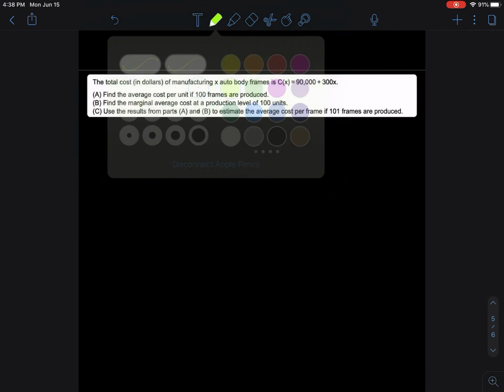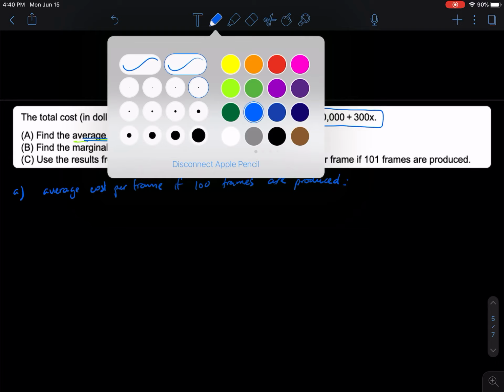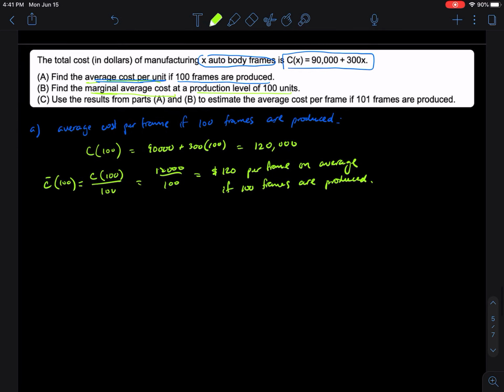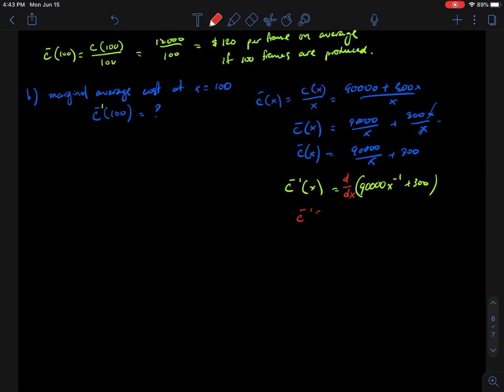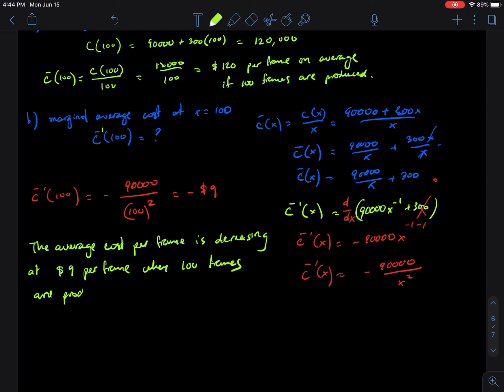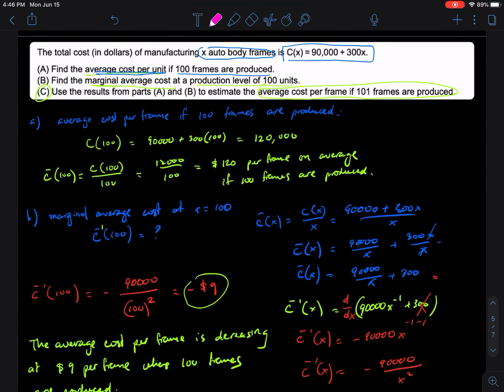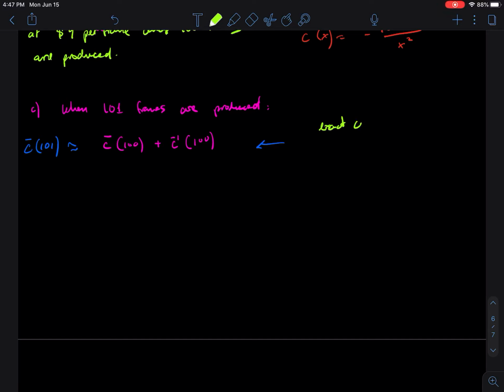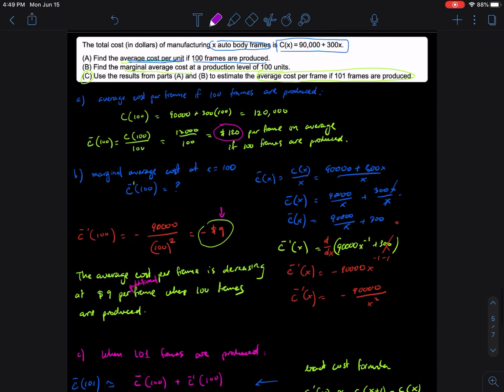M341: 2.7 marginal analysis in business and economics part 2